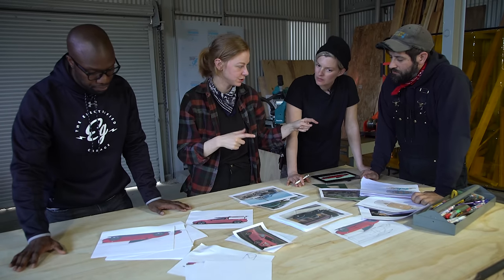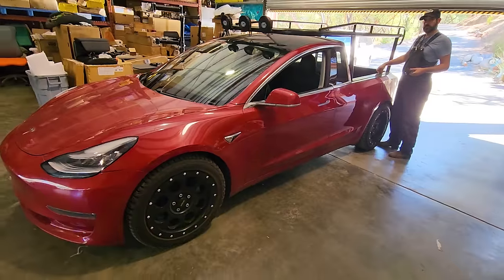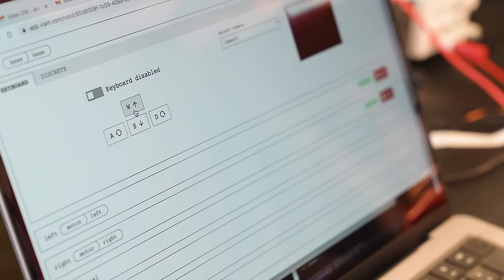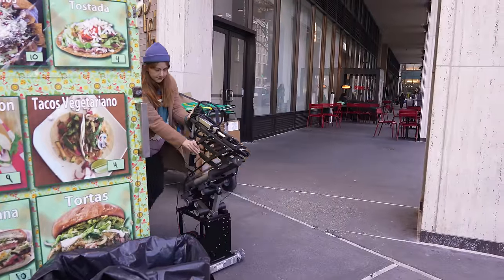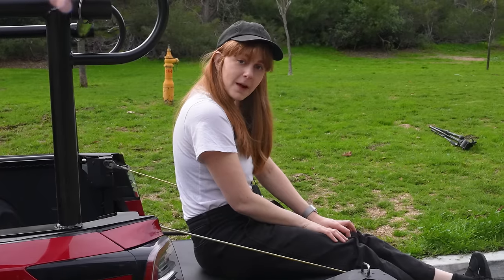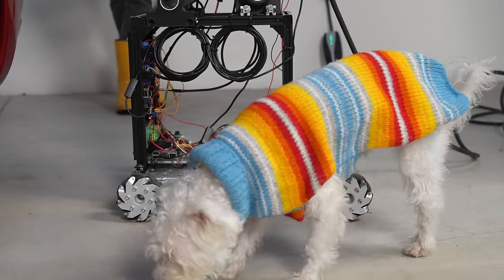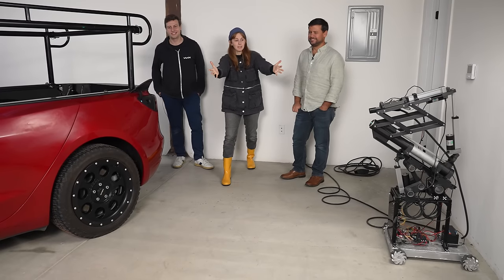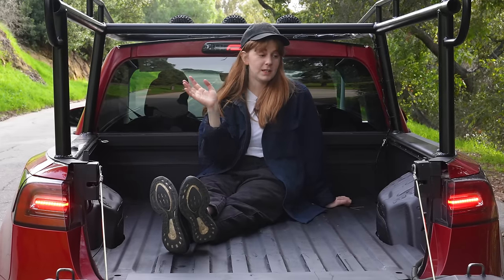What ever happened to Truckla?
We're long overdue for a Truckla update! Happy fourth birthday you cute chunk of vehicular magnificence.

👉 Want to make your own Chargla? Here are all the open source files